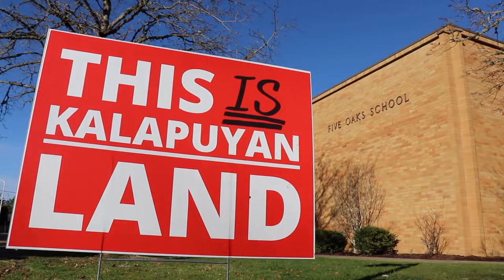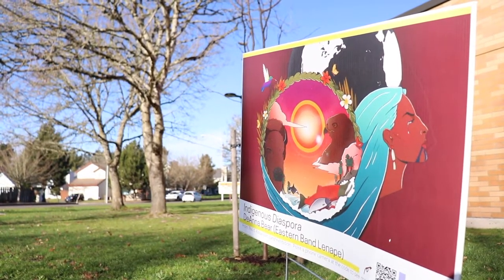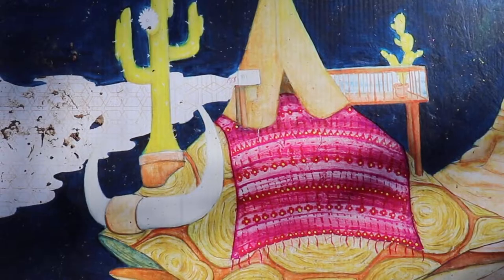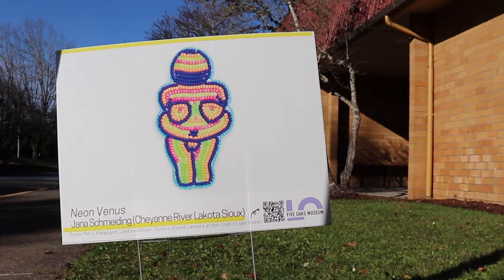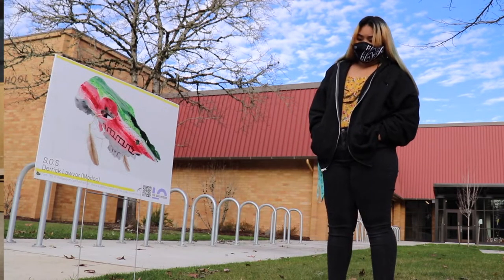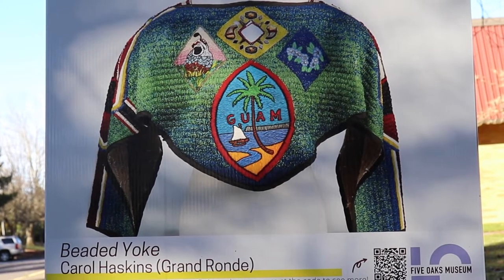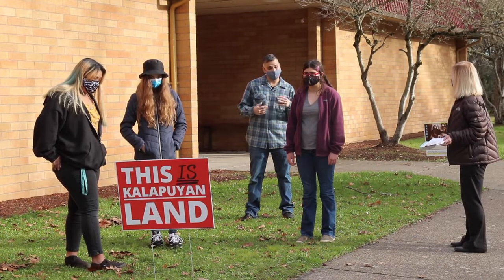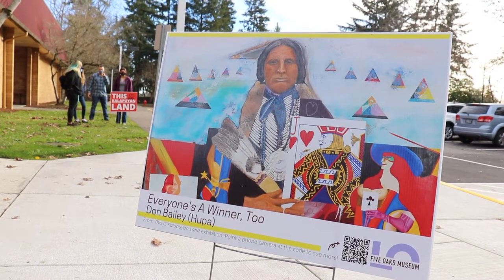This is Kalapuya Land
See how Five Oaks students are experiencing Native American history and culture in a new way.

If you would like to access closed captions in other languages:
1. Click on cc (closed captions) on the bottom right when you hover over the video.
2. Click on the settings gear.
3. Click on auto-translate and select your preferred language.